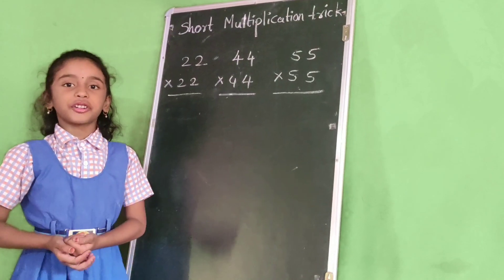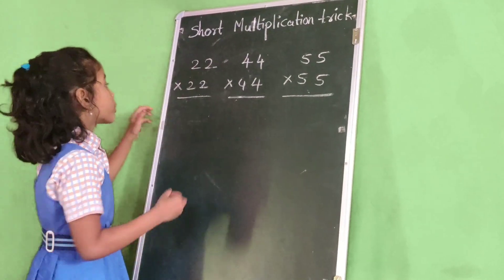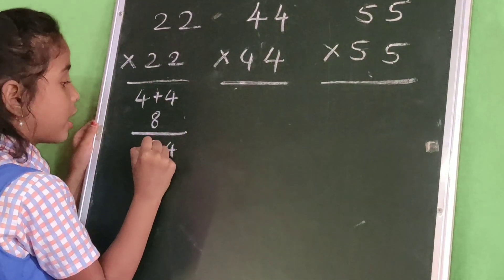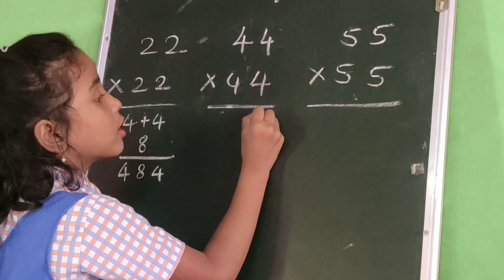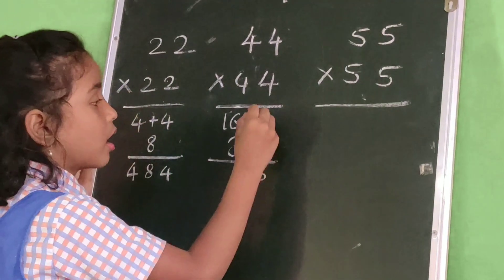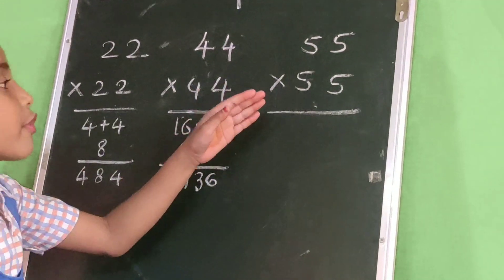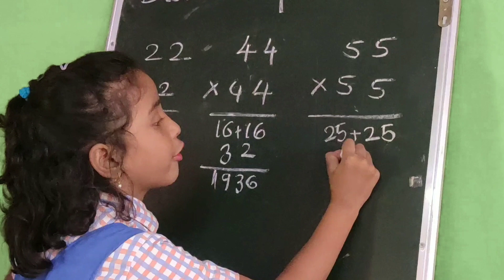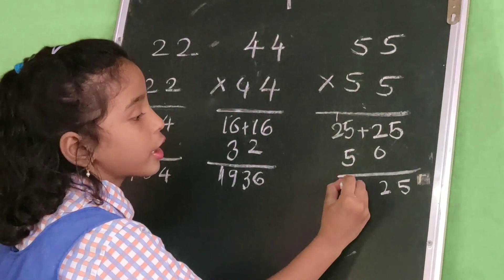# Maths Magic # Short multiplication trick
(6,7,8,9 multiplication tables tricks)